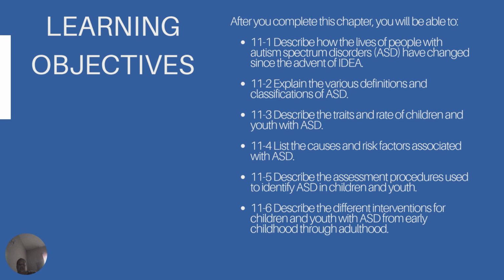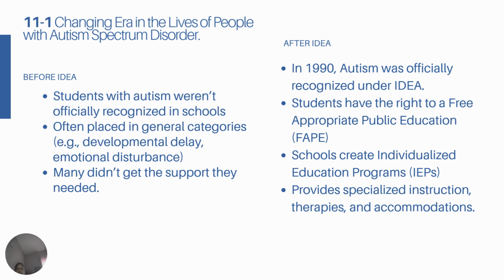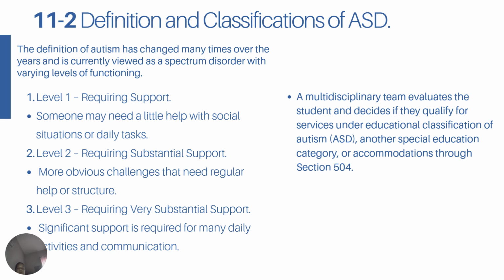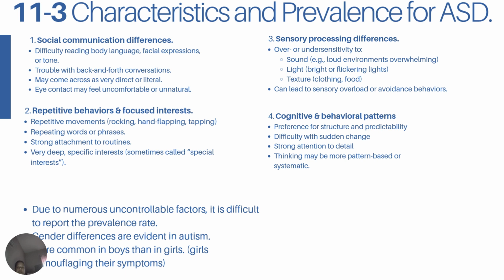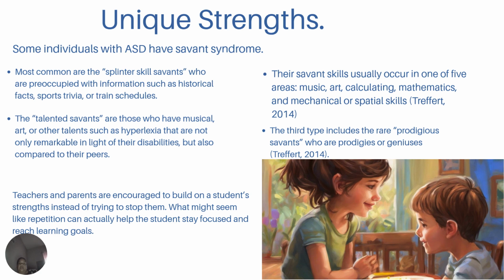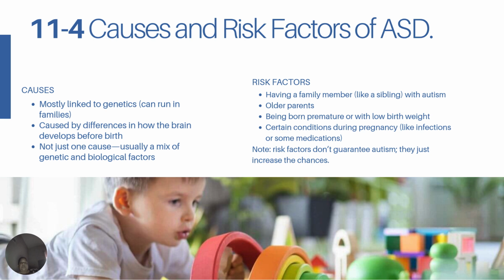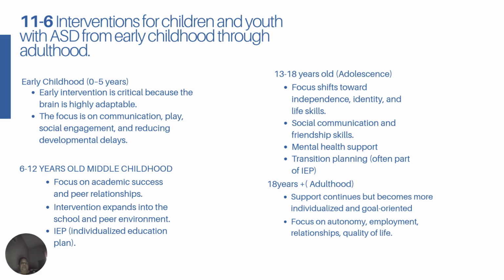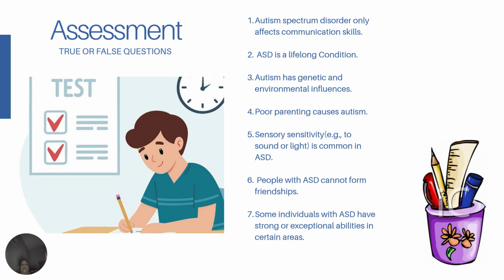Copy of Teachback Presentation on ASD 1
ed315 class presentation.